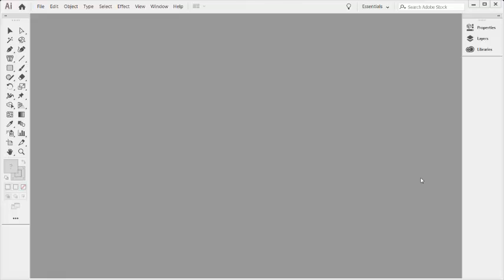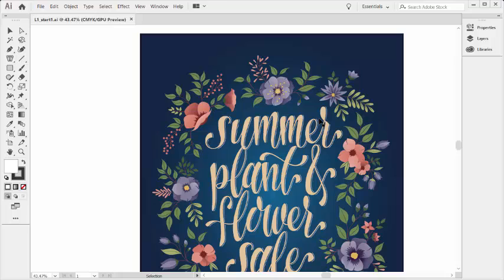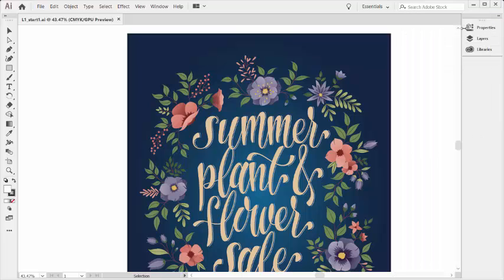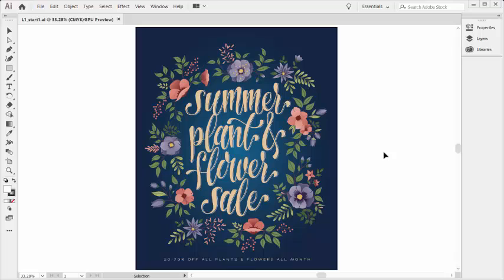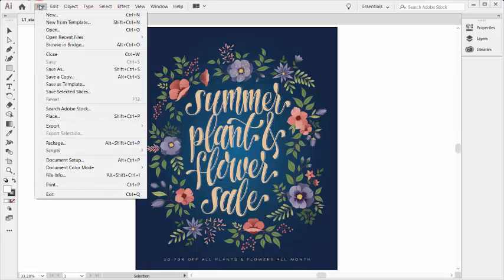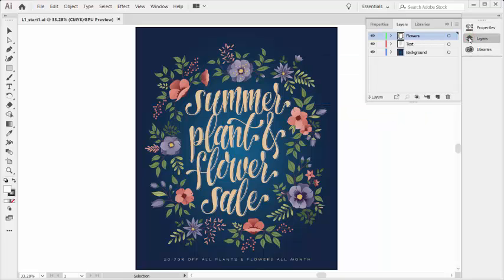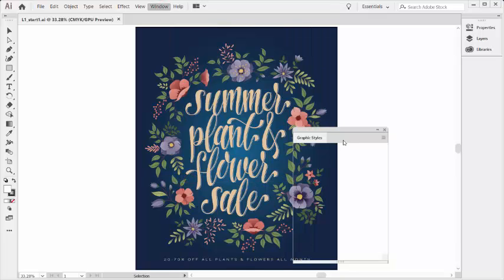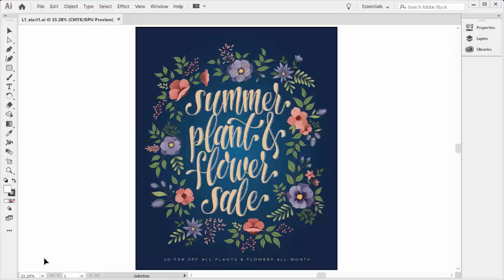Exploring the Workspace